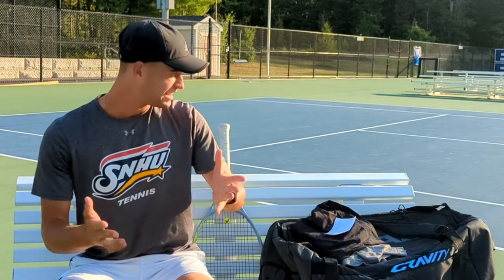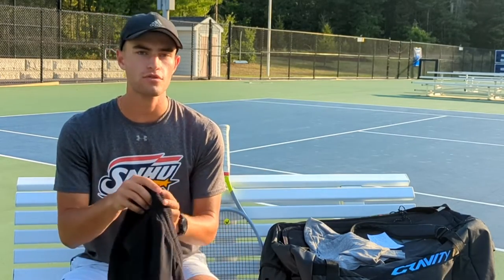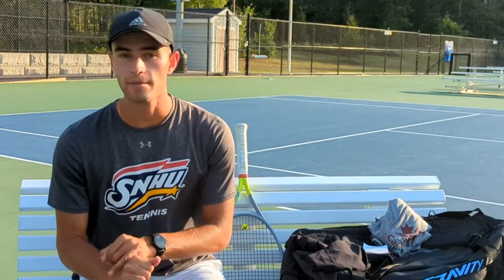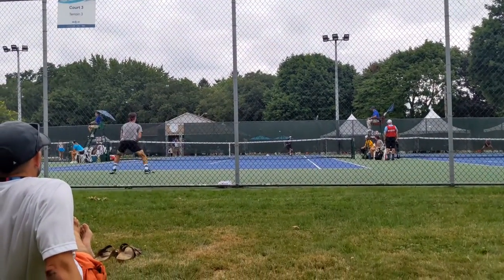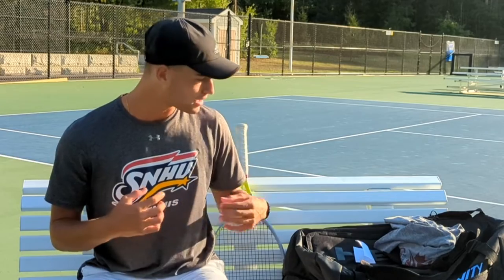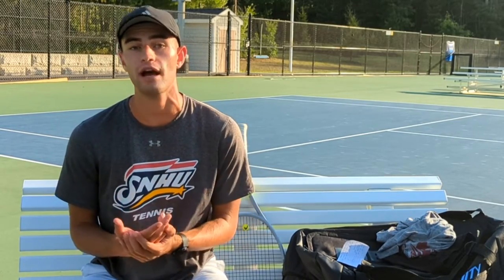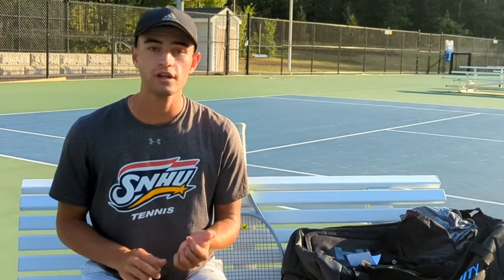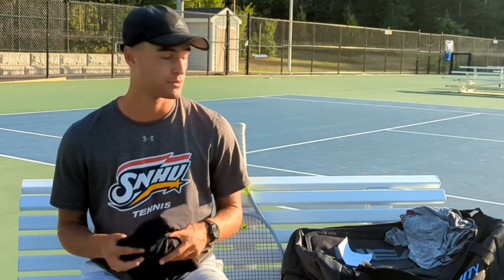Tennis Gear Tested: Lululemon for Men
Welcome to the ultimate test of tennis gear for men! In this video, I put Lululemon's performance wear to the test on the court while playing in the biggest event of my life. The Canada Games. As a college tennis player, I know the importance of having the right gear to support my game. That's why I was excited to try out Lululemon's tennis clothes for men. From the comfort of the fabric to the sleek design, I'll give you an in-depth review of my experience wearing Lululemon on the court. Whether you're a beginner or an advanced player, this video is a must-watch for anyone looking to upgrade their tennis gear. So sit back, relax, and let's see if Lululemon lives up to the hype

VIDEO CHAPTERS
0:00 Intro
0:58 What Lululemon Tennis Clothes I Am Wearing
2:15 Surprise #1 - Moisture Wicking
3:09 Surprise #2 - Didn't Feel Hot
4:00 Surprise #3 - Extremely Light Weight
4:38 Surprise #4 - Pocket Size
5:13 Surprise #5 - Washes Easily
5:40 Conclusion & What I Don't Like
7:27 Outro

Father, son and daughter sharing our tennis journey, for other players, parents and coaches. We 0-0 Tennis ❤️🎾🇨🇦